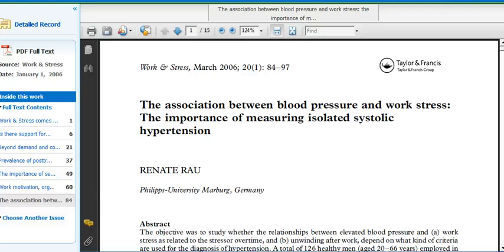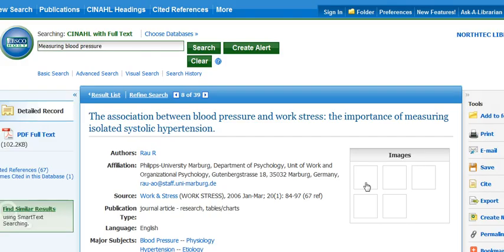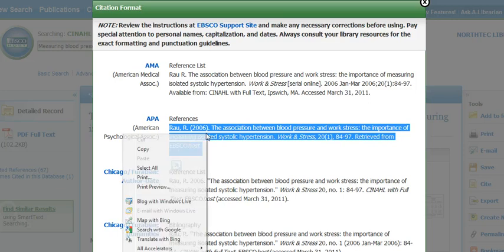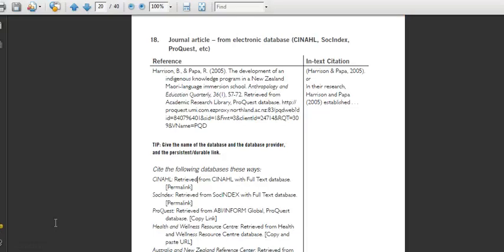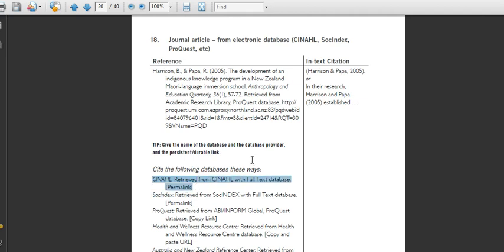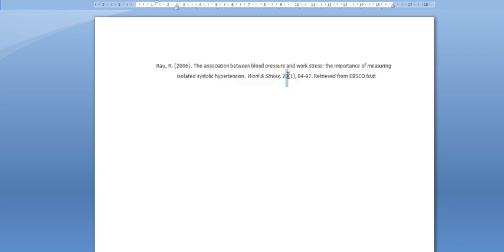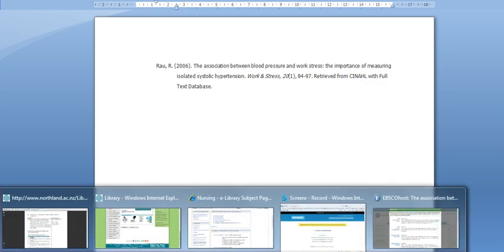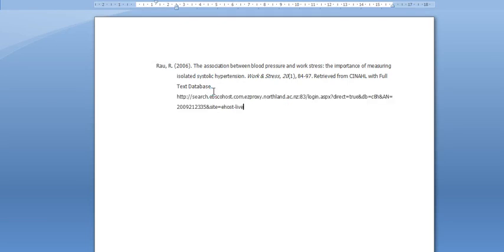Bachelor of Nursing Unit 1 Referencing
Valerie from the Library shows NorthTec Bachelor of Nursing year one students how to reference articles for a Data Search Activity assignment using CINAHL